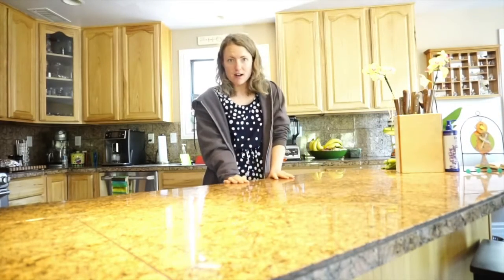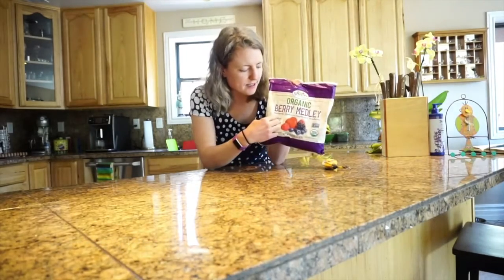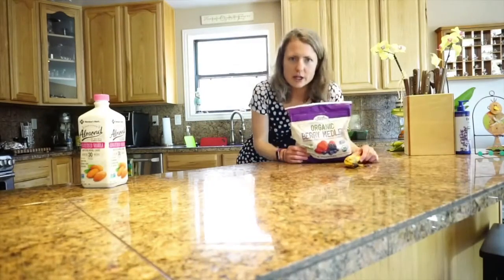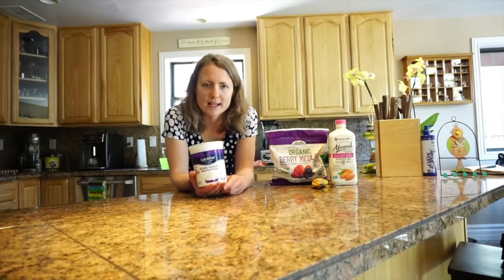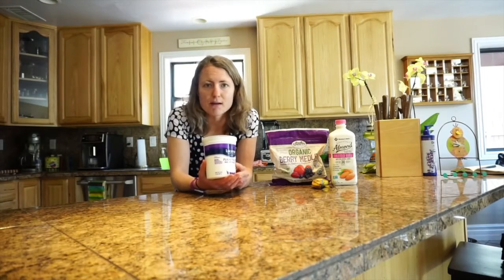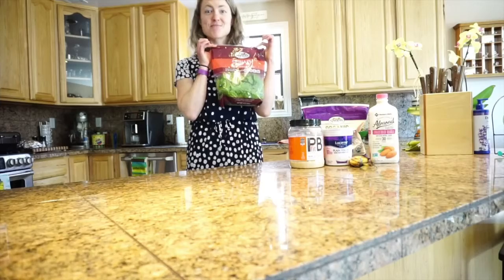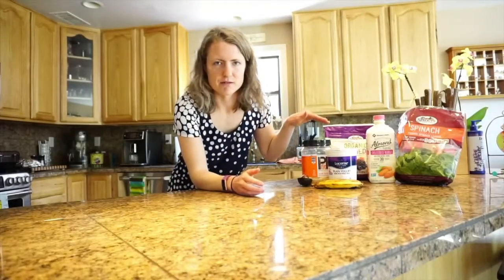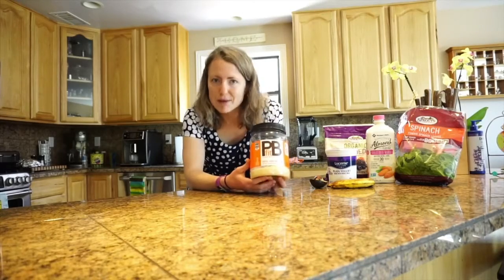Breakfast Smoothie! 1